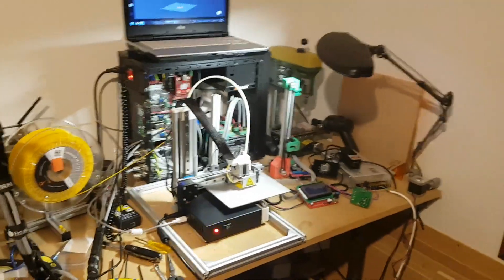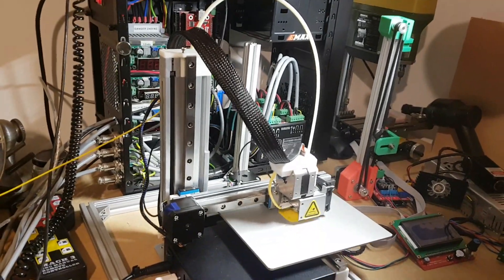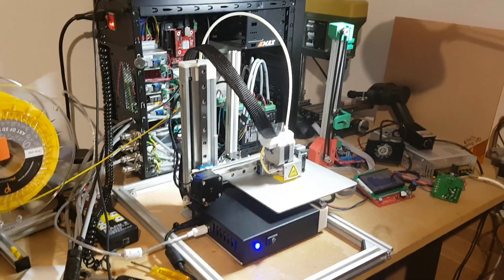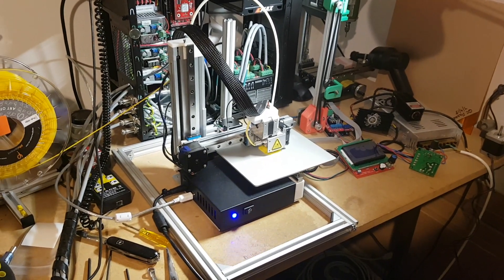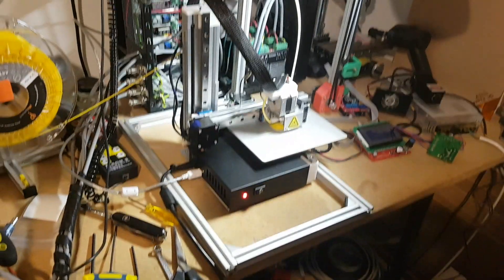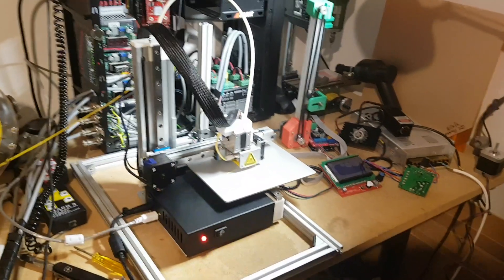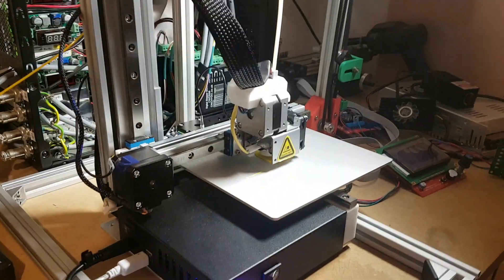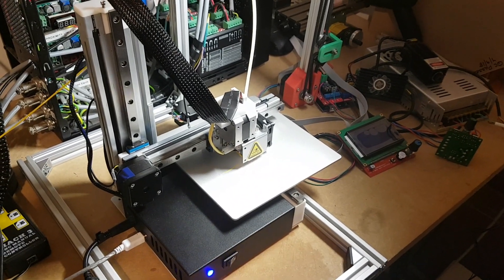CETUS Mk 2 3D Printer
First Test